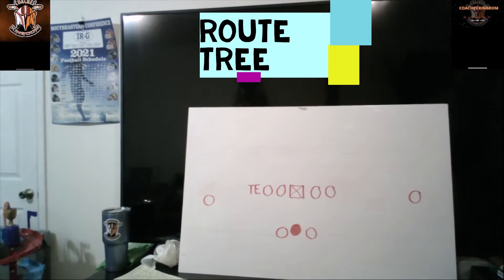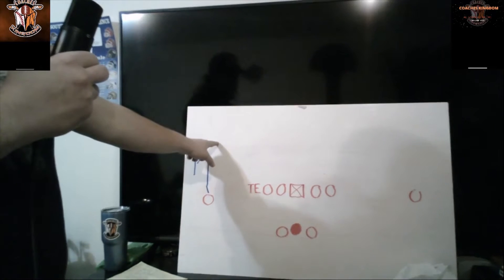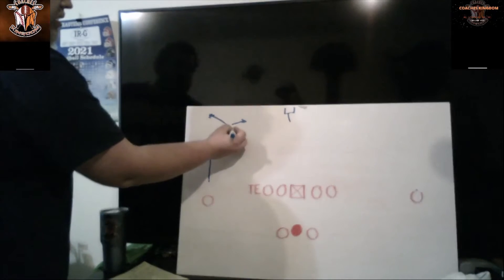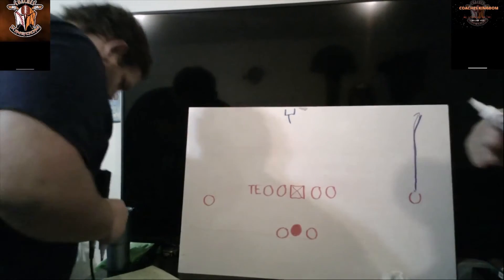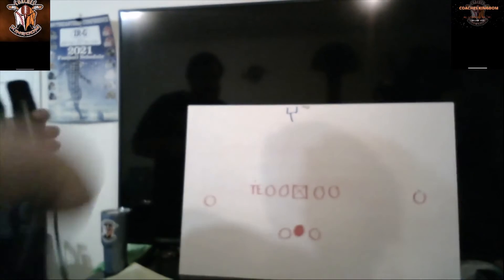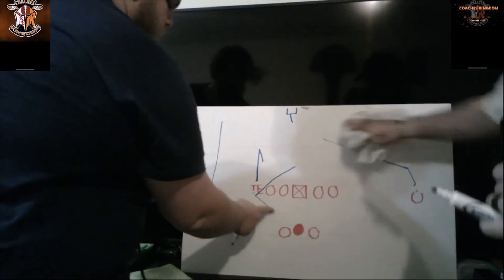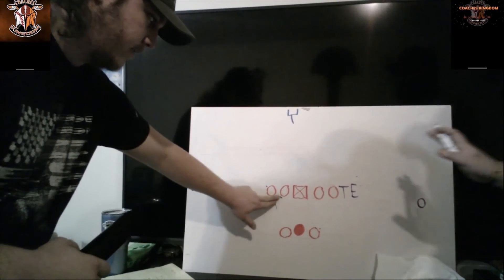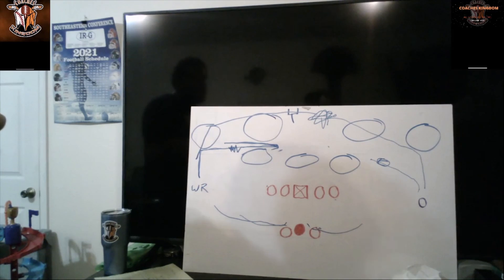Coaches Kingdom ( Route tree )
What is a route?
What is a route tree?
What is the proper amount of steps to take on any given route?
What is the meaning of some routes?